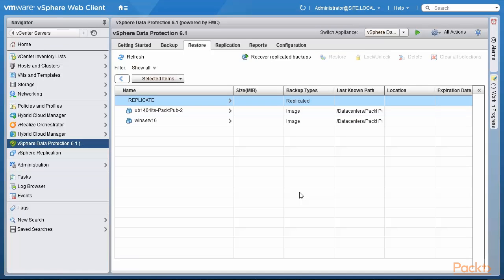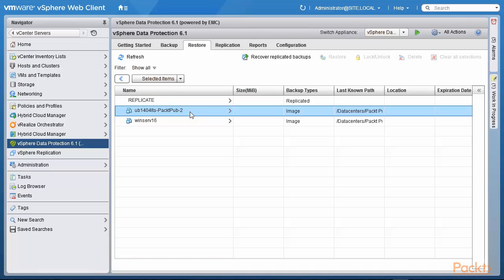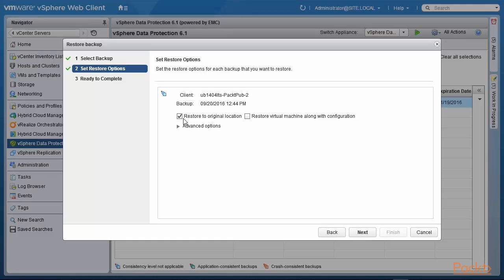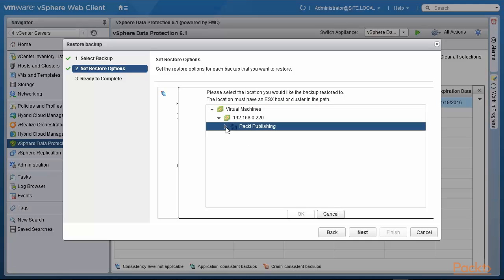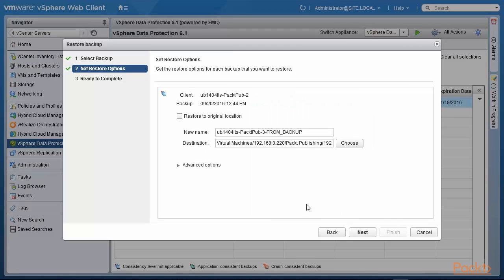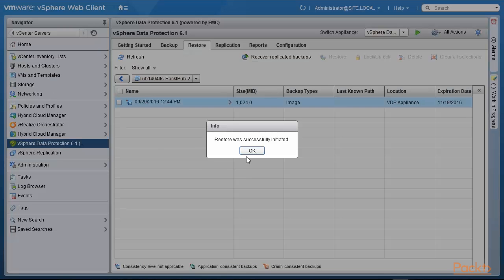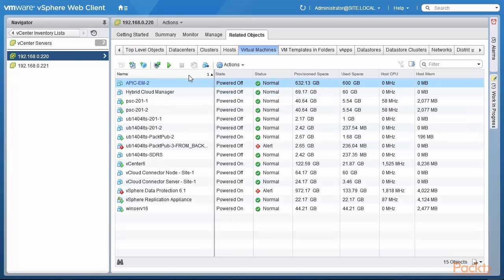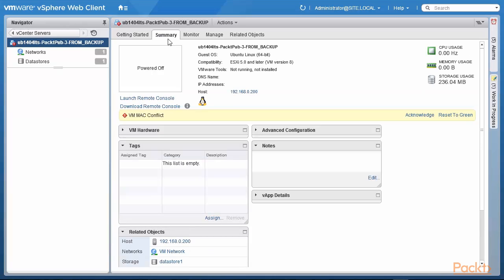Restoring from Backup